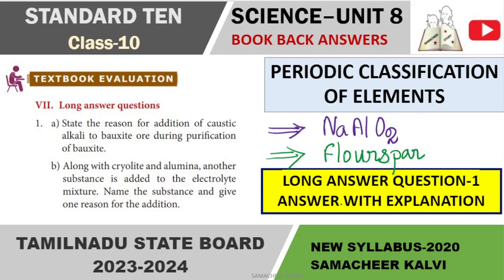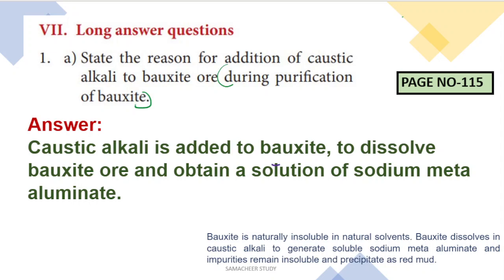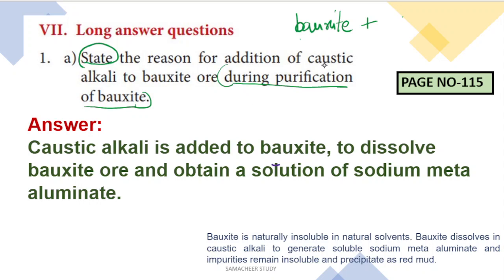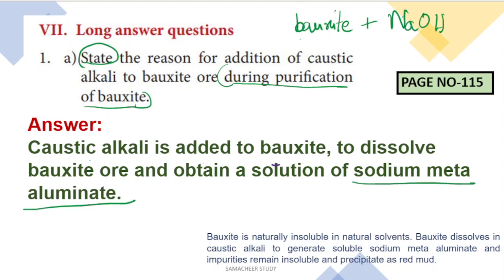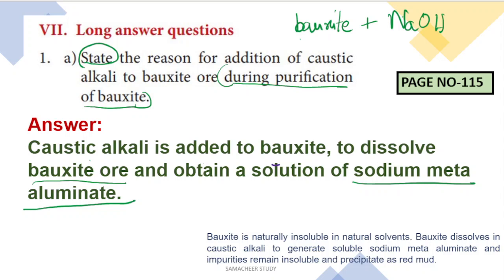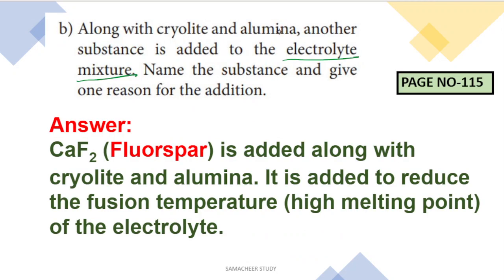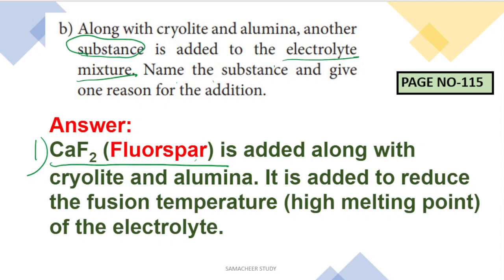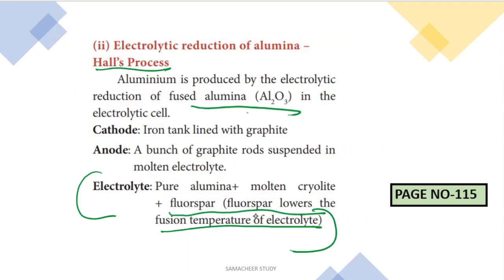10th science chemistry long answer question no-1| unit 8 periodic classification of elements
10th science chemistry long  answer question no-1| unit 8 periodic classification of elements
Long answer questions
1. a) State the reason for addition of caustic
alkali to bauxite ore during purification
of bauxite.
b) Along with cryolite and alumina, another
substance is added to the electrolyte
mixture. Name the substance and give
one reason for the addition